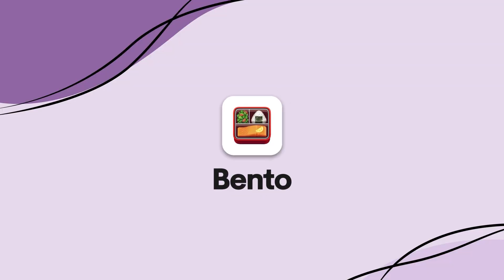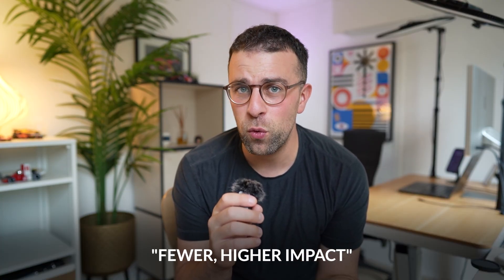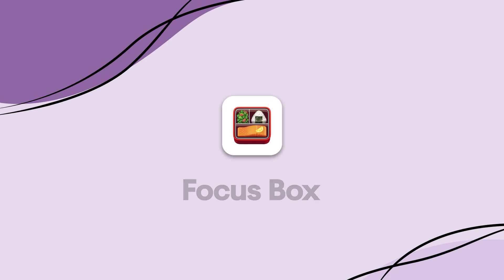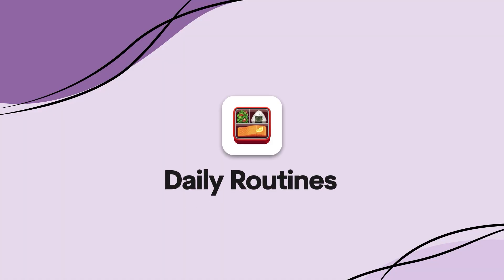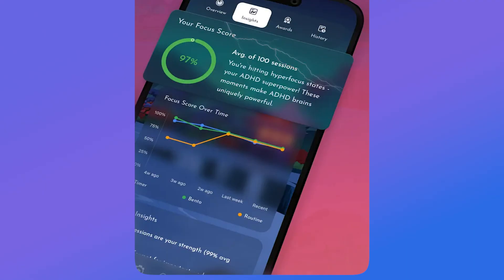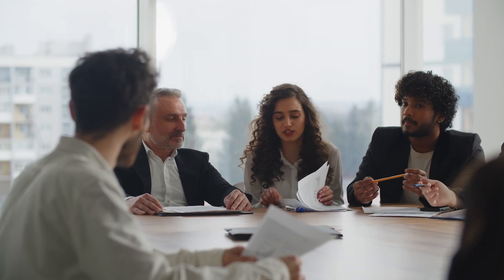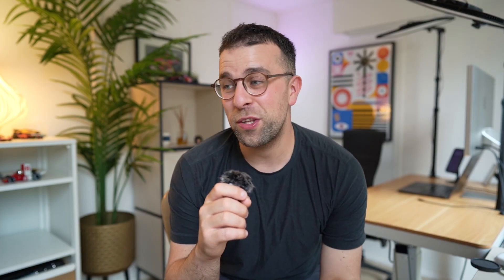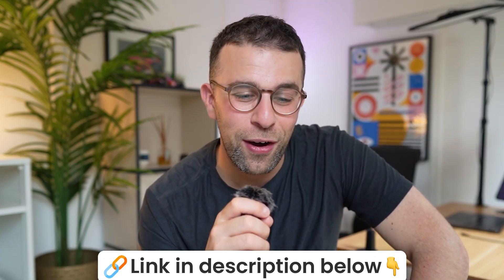The Return of Bento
Stop doing busywork! Try Bento Focus We're re-launching Bento as Bento Focus. Part one of our productivity & wellness suite of apps. Try Bento Focus today

00:00 - Bento Focus
00:30 - What's New?
01:30 - How it Works?
03:30 - Tool Finder's Future